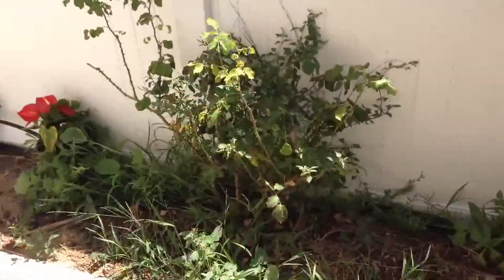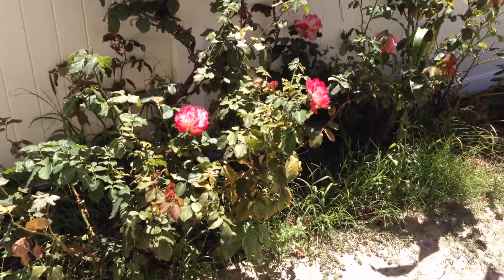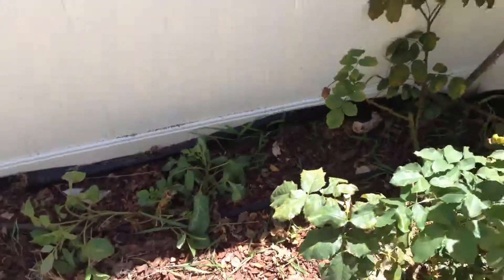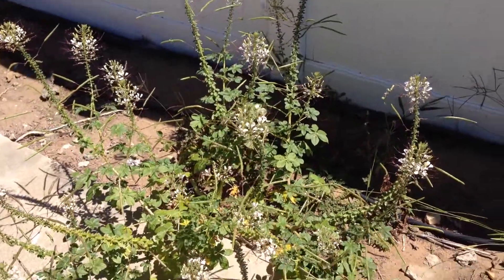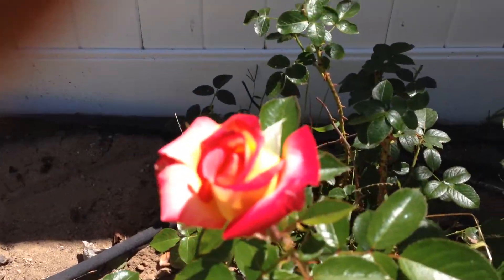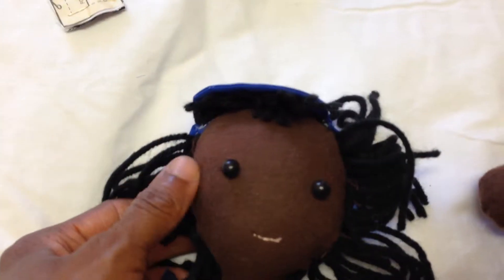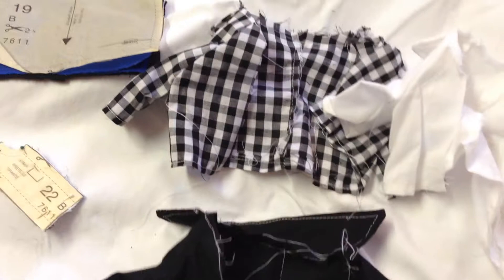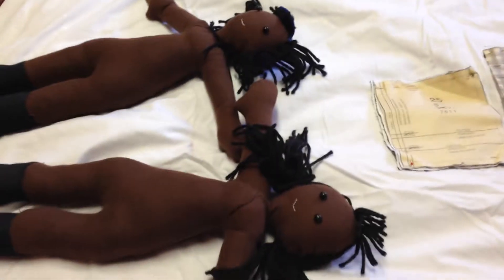Yard work, Brother and Sister dolls